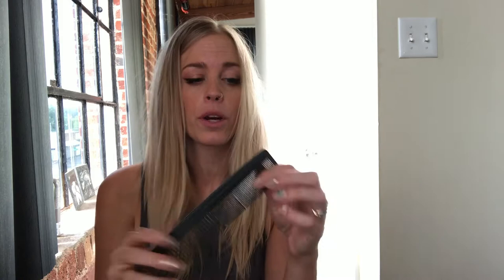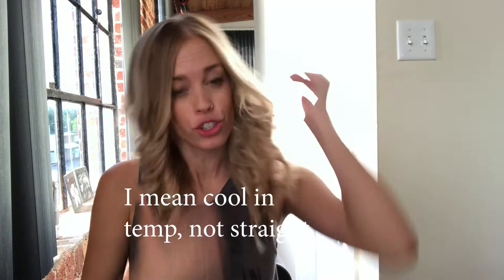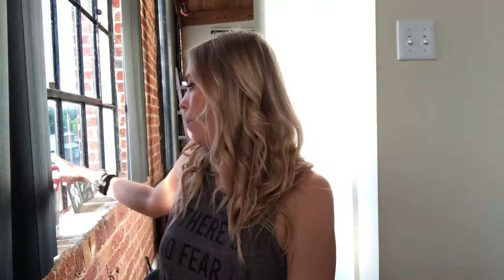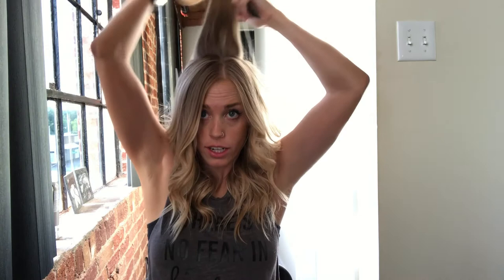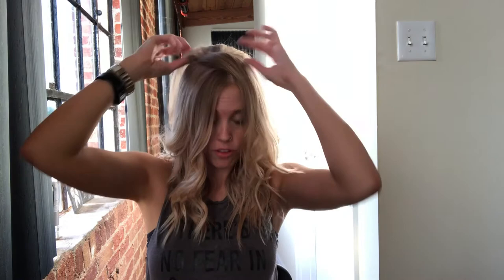Sexy Loose Curls (Step by Step Guide!)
Trouble in hair-idise or bored of the same old style???

In this video, I will show you how to pop in some sexy loose curls that are perfect for a night on the town or looking cute at the office.

I will give you easy step by step instruction for anyone at any level of styling their hair!